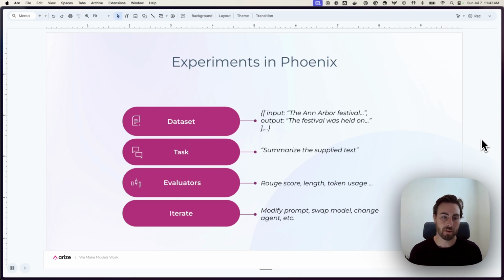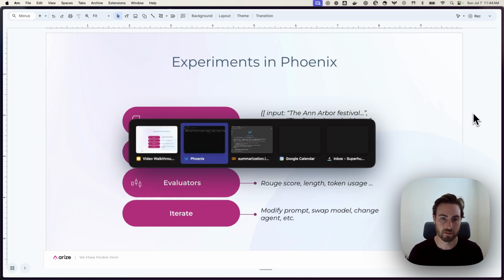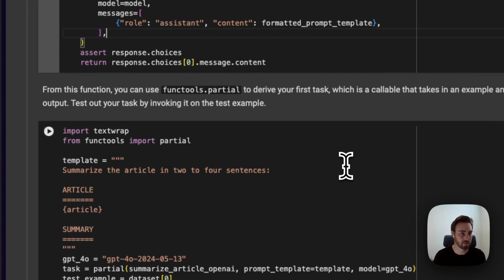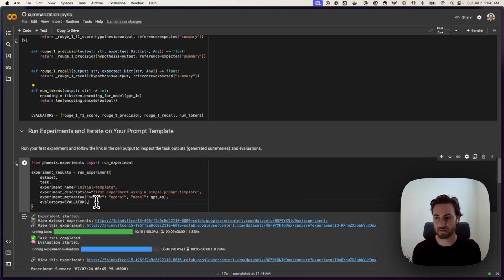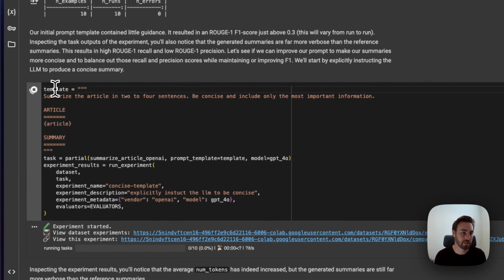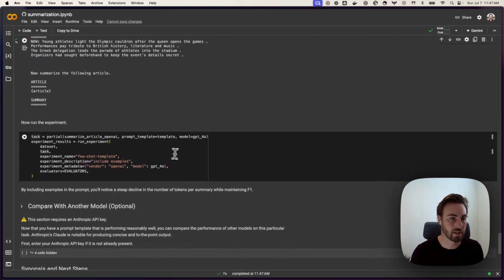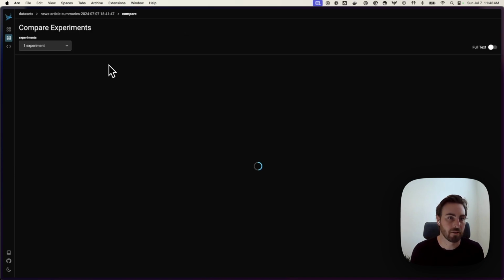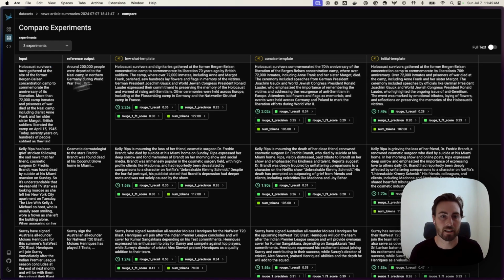Phoenix: Experiments Walkthrough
Experiments build on top of our existing dataset and evaluation features to provide full iteration workflow in Phoenix. Start from a dataset of example cases, define your evaluators, then iterate through as many prompt variations, model combinations, or chain structures as you’d like - Experiments will collect all the results side by side in the Phoenix UI so that you can quickly choose the optimal approach or identify problem areas.

🧪 Learn more about leveraging experiments in AI and LLM application development